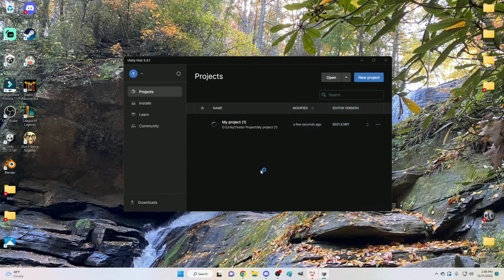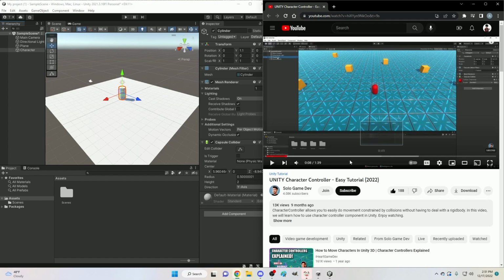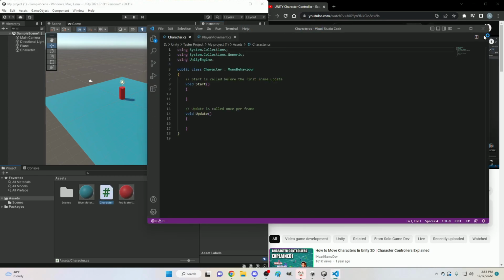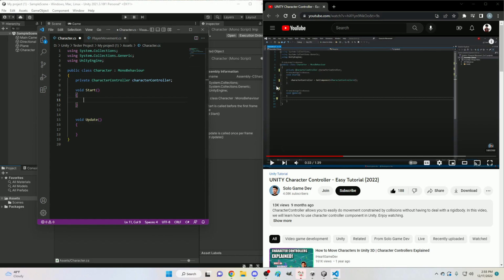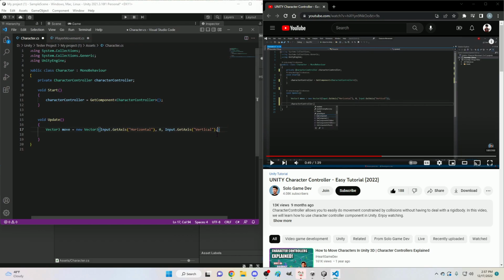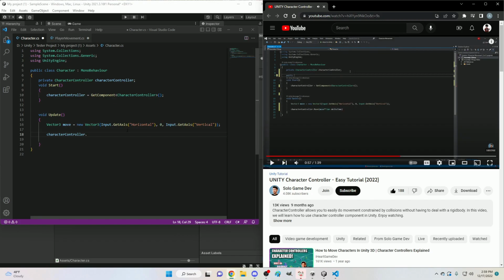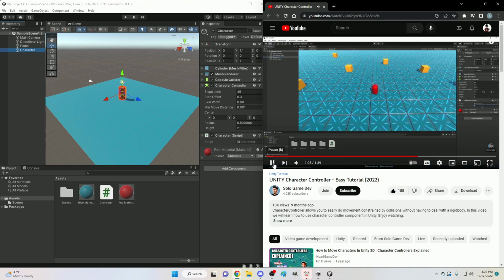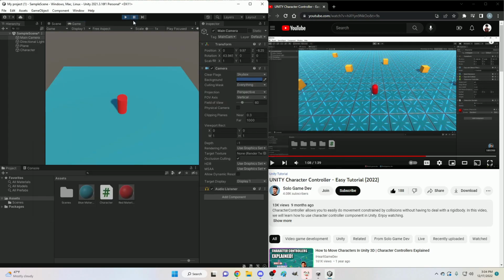Unity - Character Movement Scripts Wont Work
!UPDATE!
After MONTHS of issues, I never hit "save" for the script itself. Didnt think that mattered since if you close it and open it back up all the same script was still available.
Thank you to "copper" for the help.
Decided to upload the whole raw video without editing anything. This way everyone can see what im struggling with. I have tried MULTIPLE tutorials/scripts to do just simple movements. Why wont anything work?
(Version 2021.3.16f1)